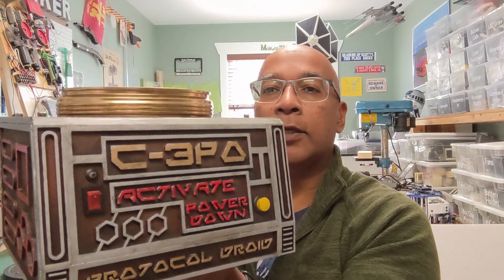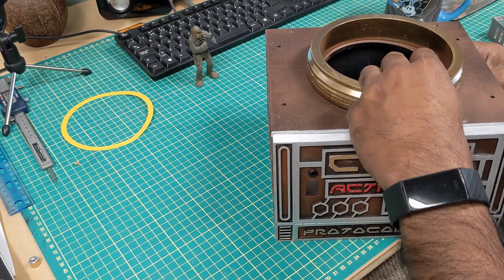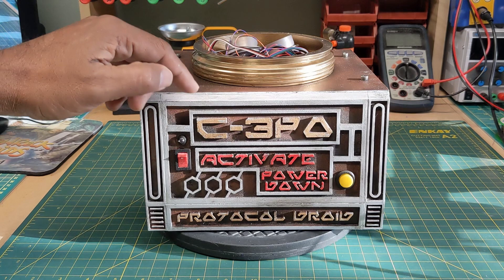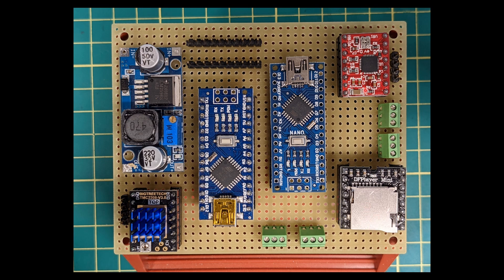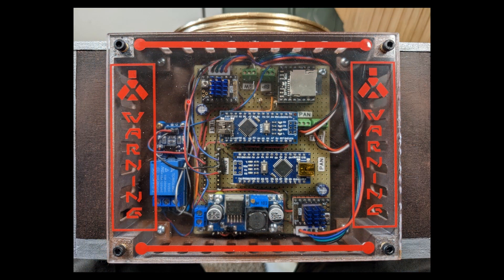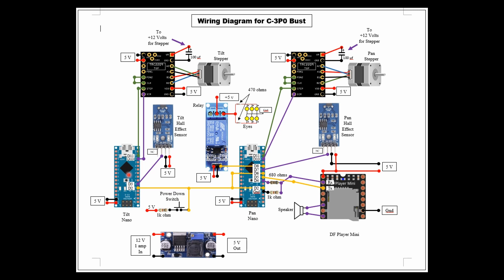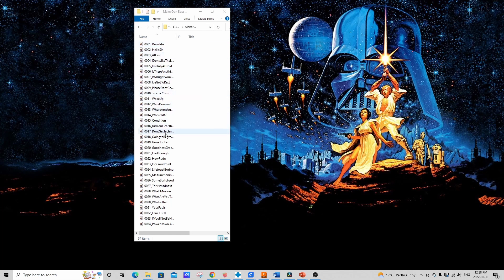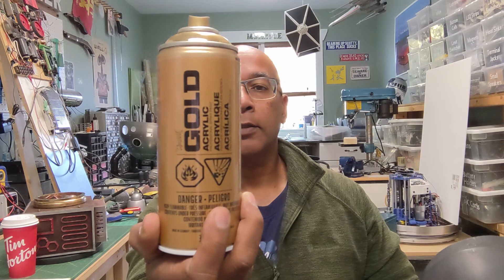C-3PO Build Episode 5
Diagram Correction: Sorry, but my labels for the Pan and Tilt are mixed up.  In the wiring diagram, anything that says "Pan" should say "Tilt" and visa versa!

I will be releasing all of the personal files I created for this droid in an upcoming video.